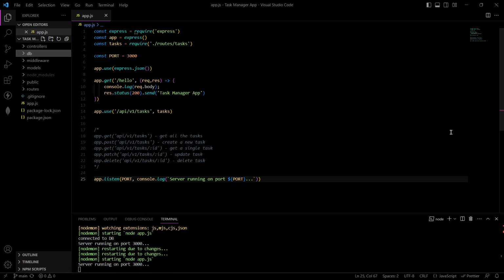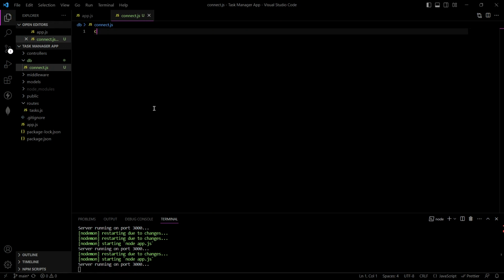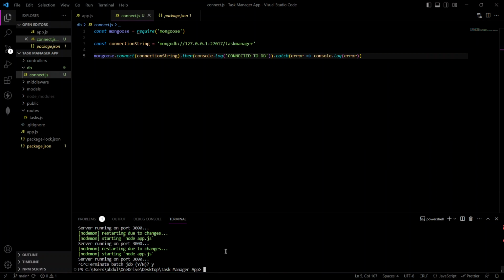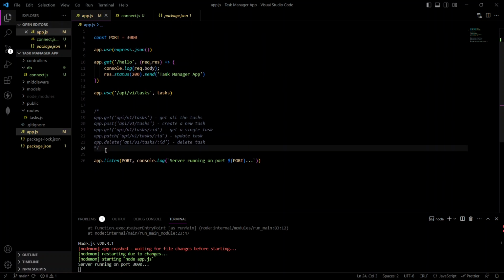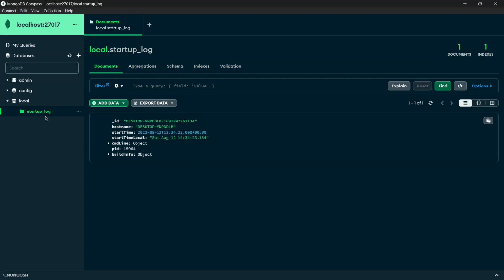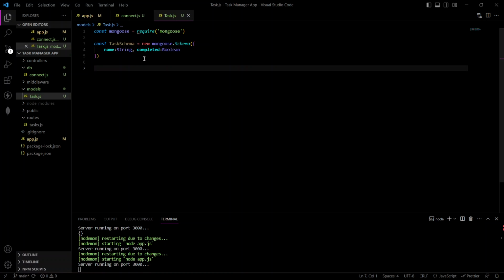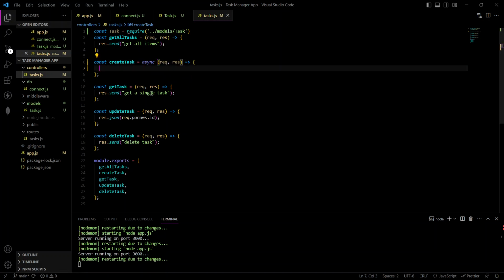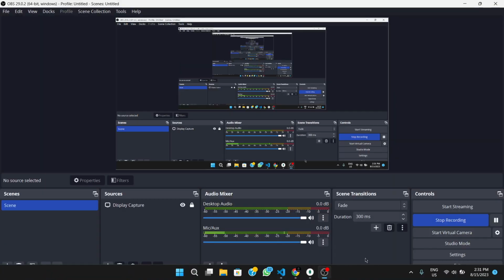Build a Task Manager App with Node.js and Express - Part 3 - Set up a MongoDB Database